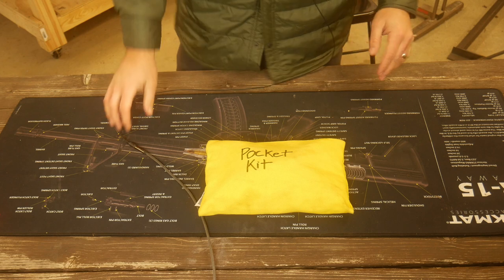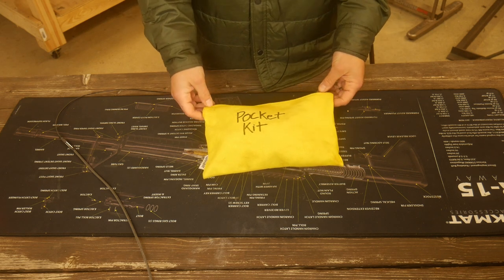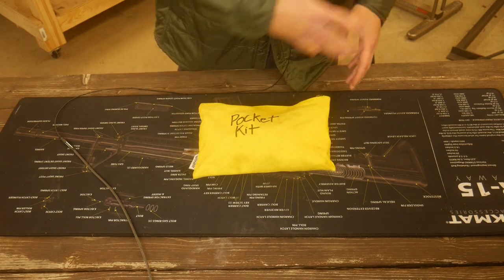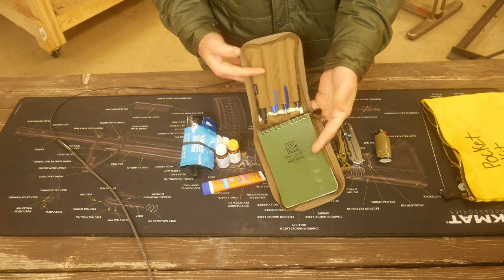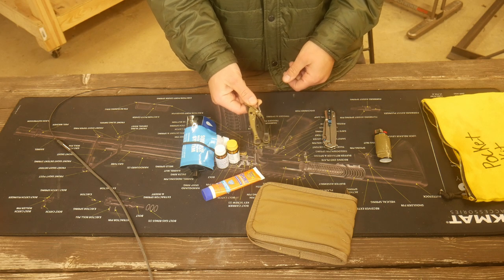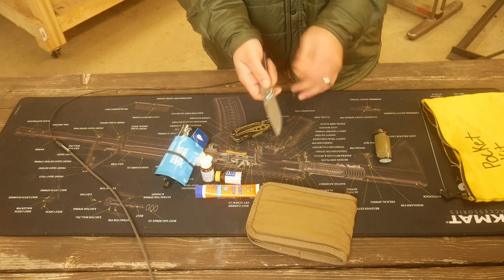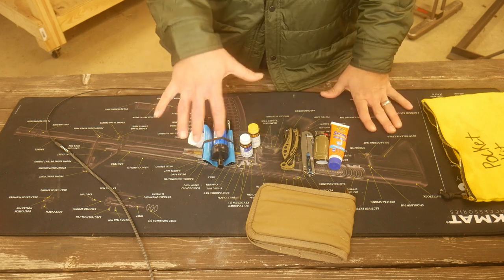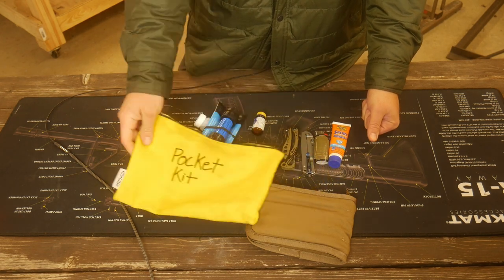American Minute Man Gear Part 36: "Pocket Kit"